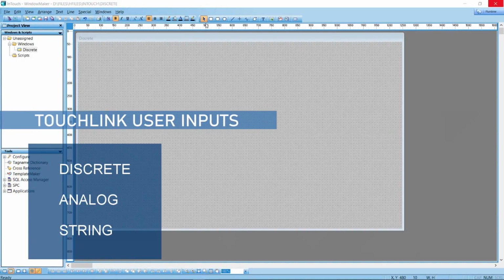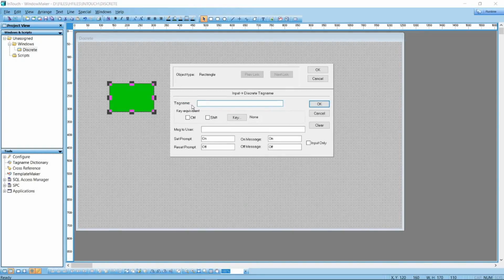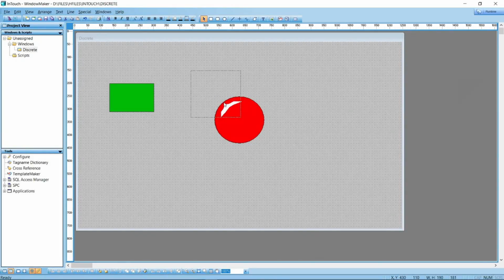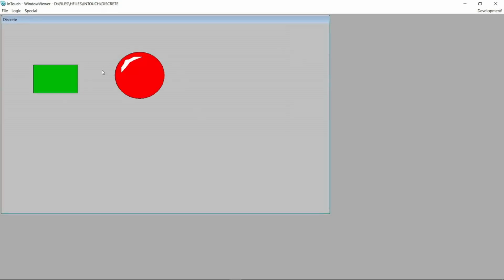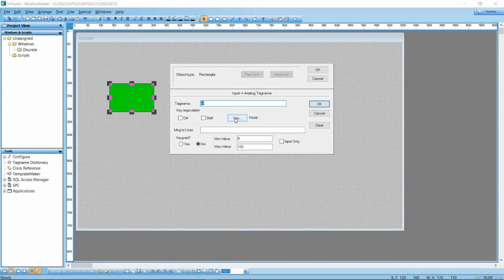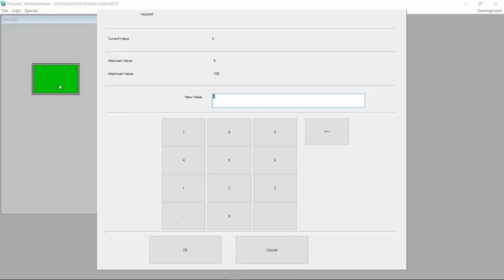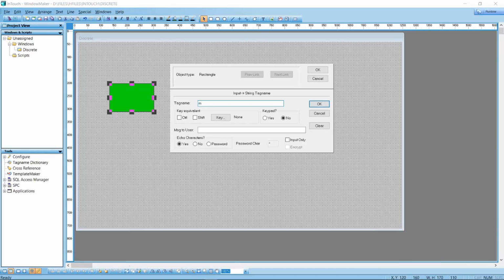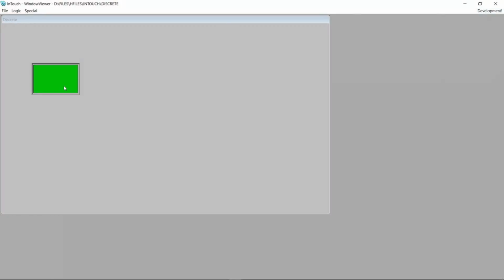SCADA TUTORIAL - WONDERWARE INTOUCH ( TOUCHLINK USER INPUT) DISCRETE, ANALOG AND STRING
Video tutorial about wonderware Intouch touchlink user input. See how these  three input differ on each other.